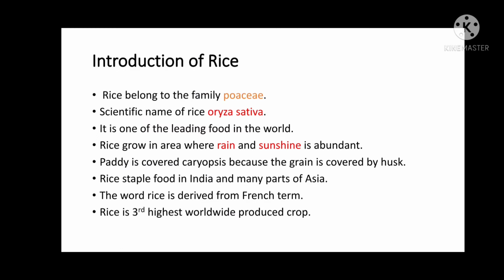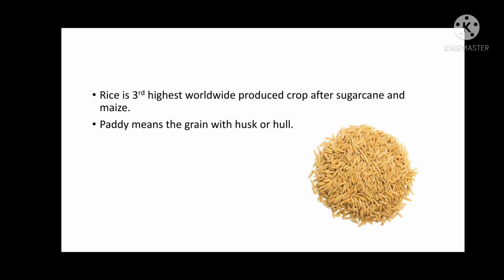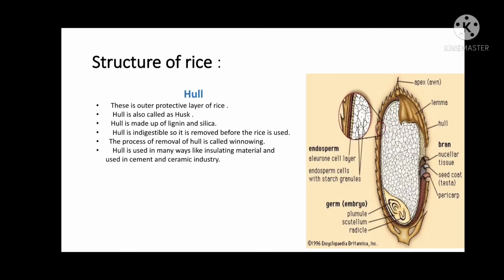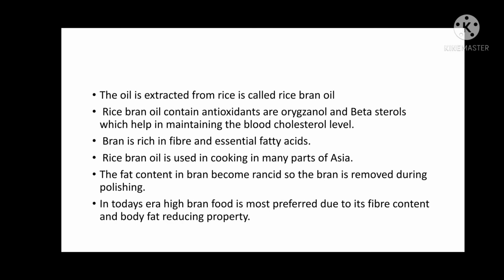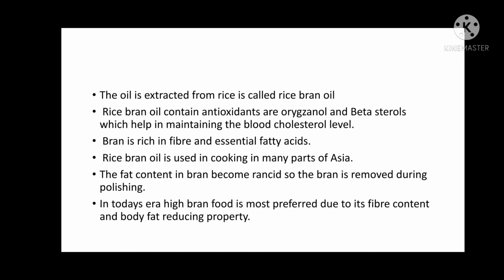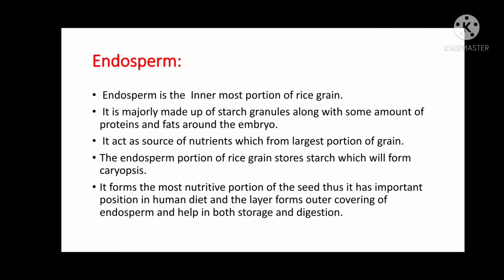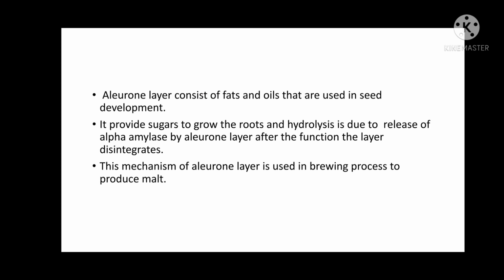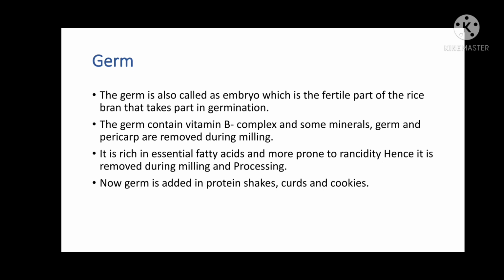structure of Rice in food science and Technology